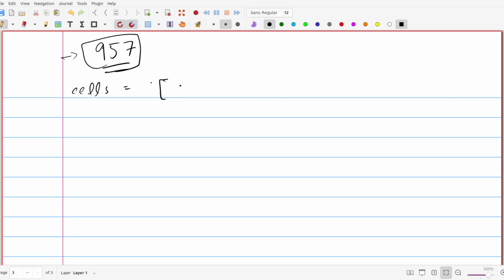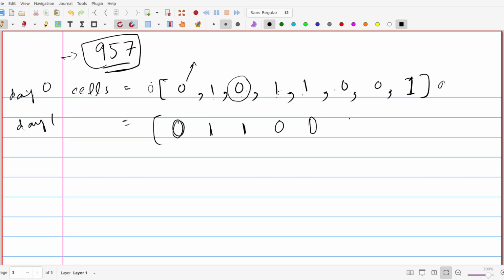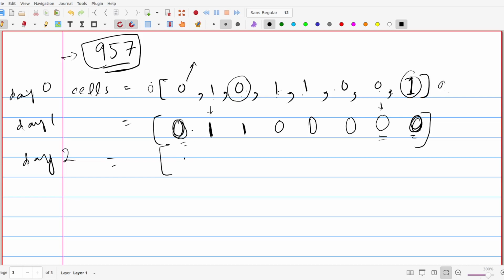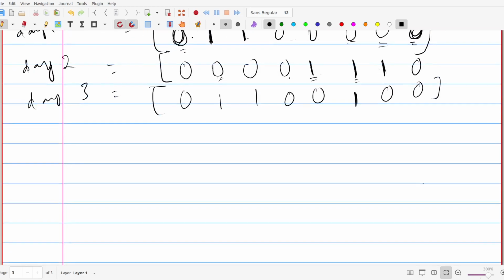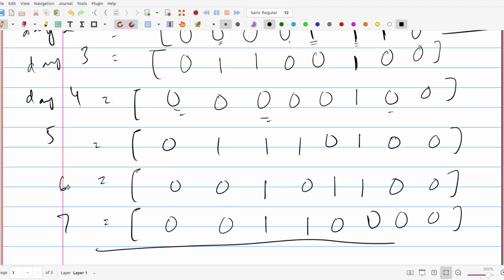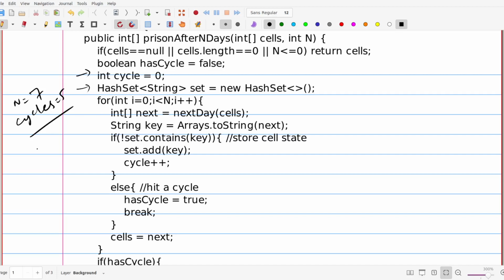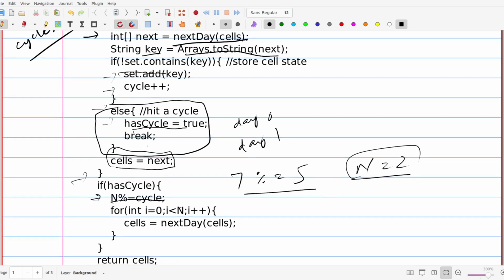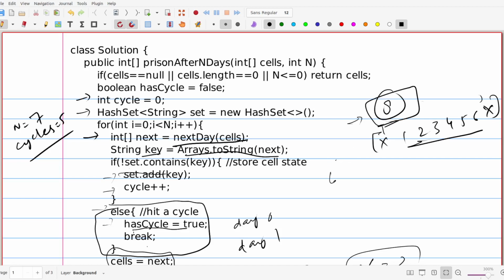Amazon Software Engineer Interview Preparation - Part 6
In this video I've covered the following question.

There are 8 prison cells in a row and each cell is either occupied or vacant.

Each day, whether the cell is occupied or vacant changes according to the following rules:

If a cell has two adjacent neighbors that are both occupied or both vacant, then the cell becomes occupied.
Otherwise, it becomes vacant.
Note that because the prison is a row, the first and the last cells in the row can't have two adjacent neighbors.

You are given an integer array cells where cells[i] == 1 if the ith cell is occupied and cells[i] == 0 if the ith cell is vacant, and you are given an integer n.

Return the state of the prison after n days (i.e., n such changes described above).

Example 1:

Input: cells = [0,1,0,1,1,0,0,1], n = 7
Output: [0,0,1,1,0,0,0,0]
Explanation: The following table summarizes the state of the prison on each day:
Day 0: [0, 1, 0, 1, 1, 0, 0, 1]
Day 1: [0, 1, 1, 0, 0, 0, 0, 0]
Day 2: [0, 0, 0, 0, 1, 1, 1, 0]
Day 3: [0, 1, 1, 0, 0, 1, 0, 0]
Day 4: [0, 0, 0, 0, 0, 1, 0, 0]
Day 5: [0, 1, 1, 1, 0, 1, 0, 0]
Day 6: [0, 0, 1, 0, 1, 1, 0, 0]
Day 7: [0, 0, 1, 1, 0, 0, 0, 0]
Example 2:

Input: cells = [1,0,0,1,0,0,1,0], n = 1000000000
Output: [0,0,1,1,1,1,1,0]